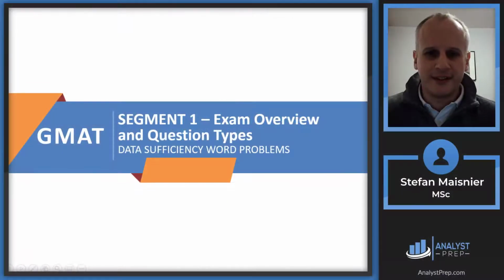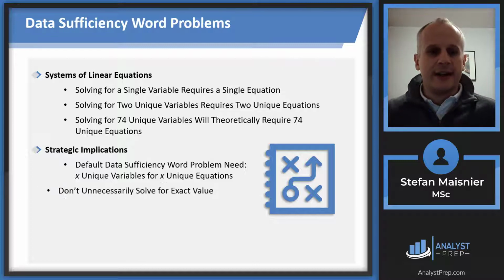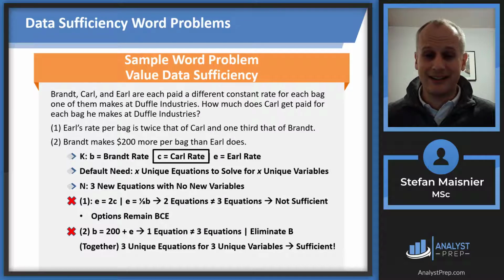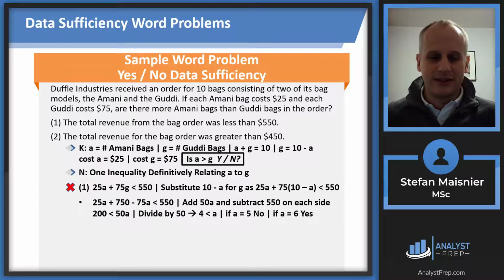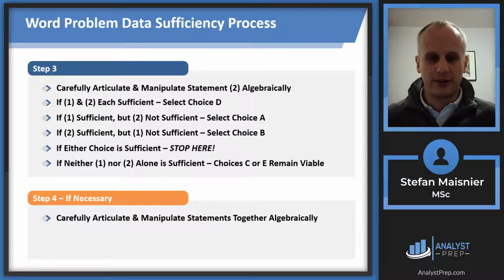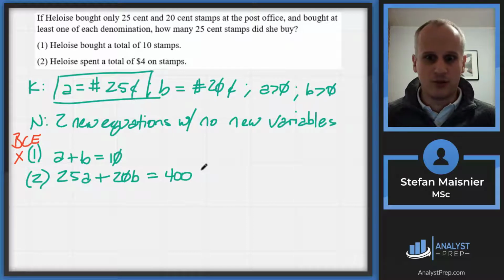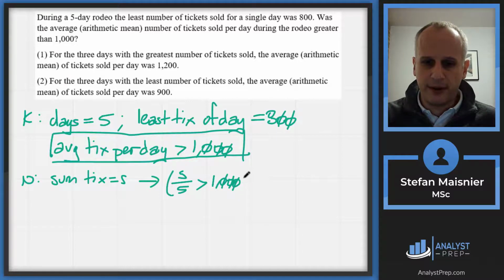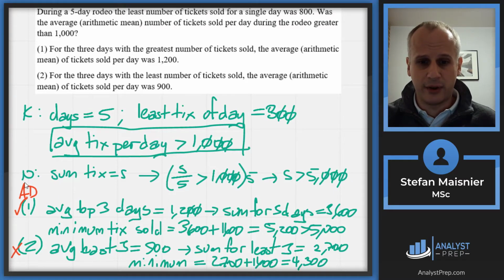Word Problems ​​​​(GMAT Course – Overview and Question Types)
Master Data Sufficiency Word Problems for the GMAT with AnalystPrep. This lesson explains how to analyze word problems, translate written information into algebraic equations, and determine whether the given statements provide enough information to answer a question.

You'll learn how to approach value-based and yes/no data sufficiency questions, identify relevant variables, and evaluate statements efficiently. The lesson includes worked GMAT examples involving numerical relationships, purchasing decisions, and averages.

What You'll Learn:
✓ Understanding GMAT data sufficiency word problems
✓ Interpreting the five data sufficiency answer choices
✓ Value-based vs. yes/no data sufficiency questions
✓ Translating word problems into algebraic equations
✓ Assigning variables to unknown quantities
✓ Identifying known information and required values
✓ Evaluating statements independently and together
✓ Solving purchasing and quantity-based word problems
✓ Applying averages and inequalities to data sufficiency questions
✓ Avoiding unnecessary calculations and improving problem-solving efficiency

Chapters:
0:00 Introduction to GMAT Data Sufficiency Word Problems
0:16 Understanding Data Sufficiency Question Formats and Answer Choices
10:18 Step-by-Step Word Problem Data Sufficiency Process
12:33 Example 1: Solving a Stamp Purchasing Word Problem
16:47 Example 2: Evaluating Averages and Ticket Sales in a Yes/No Question
21:17 Final Review and GMAT Data Sufficiency Practice